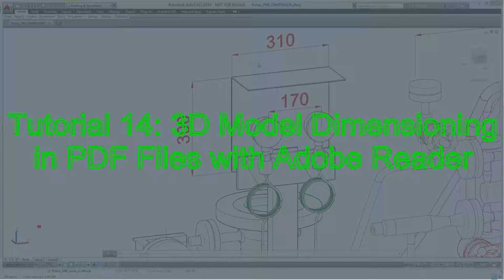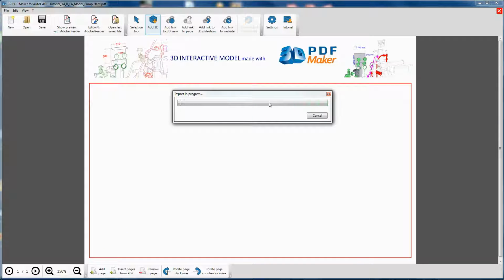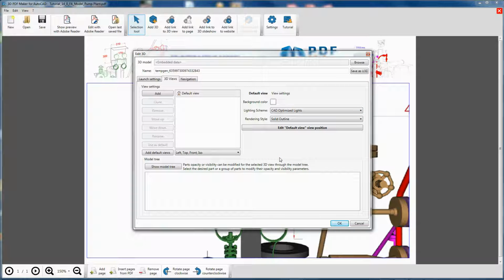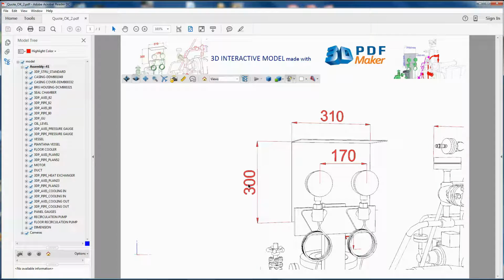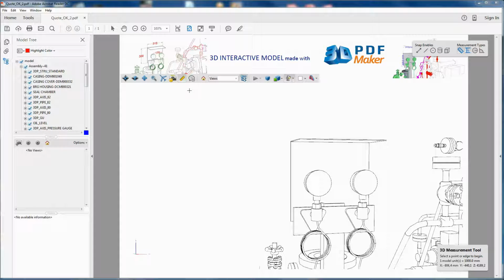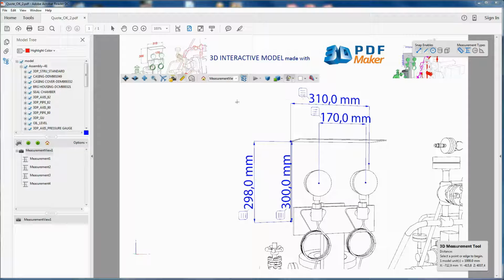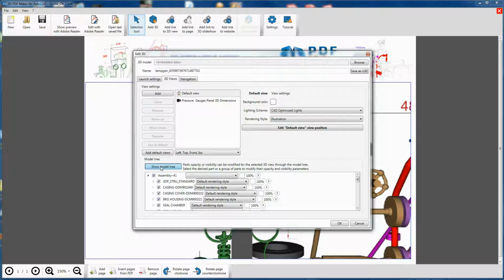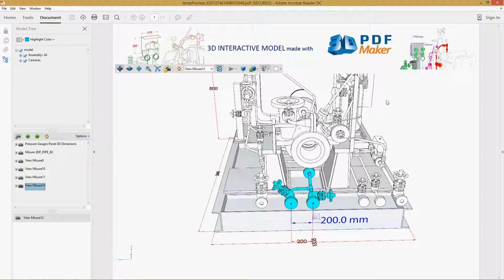3D PDF Maker for AutoCAD Tutorial 14. 3D Model Dimensioning in the PDF file with Adobe Reader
3D PDF Maker for AutoCAD is the tool enabling to share your 3D projects made in AutoCAD in an easy way and in the standard format. 3D PDF Maker for AutoCAD creates professional PDF documents containing 3D models of high quality which you can display the way you define it by simply clicking on tests and images.